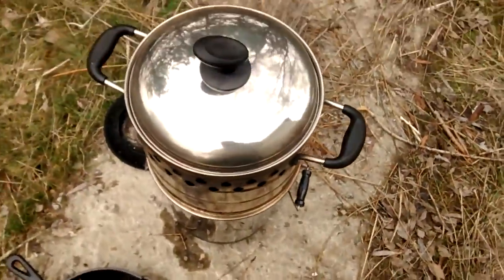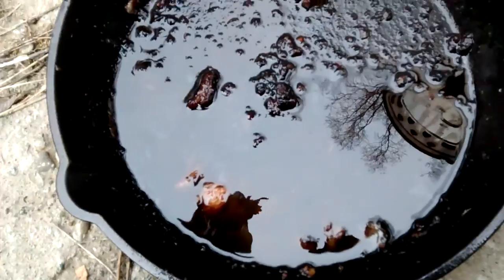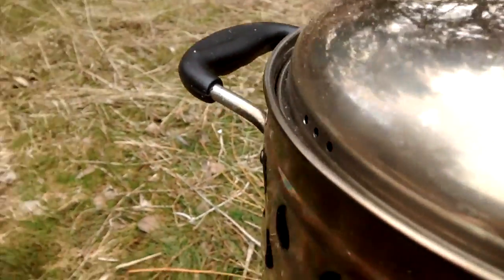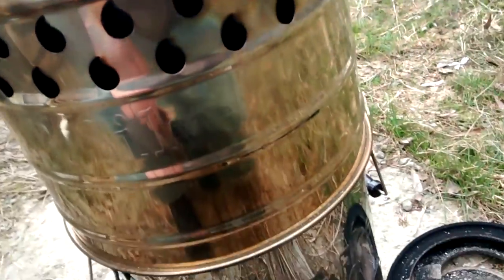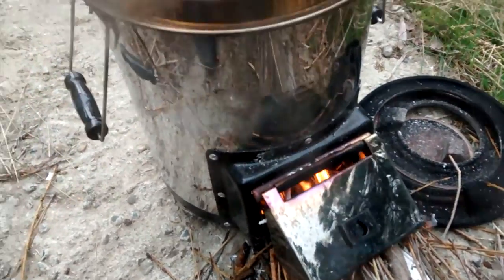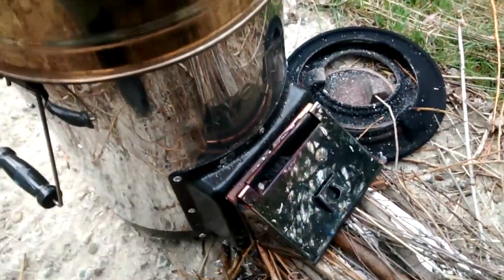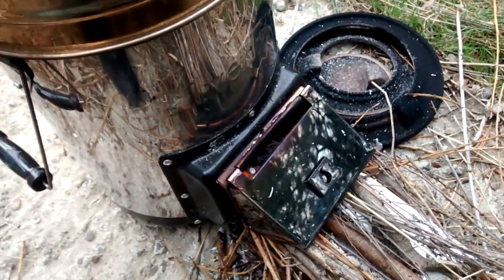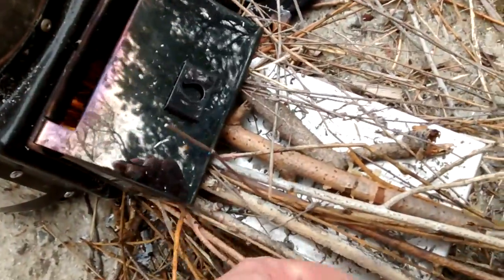Hot water from sticks 1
How to cook hot water from twigs and weeds.